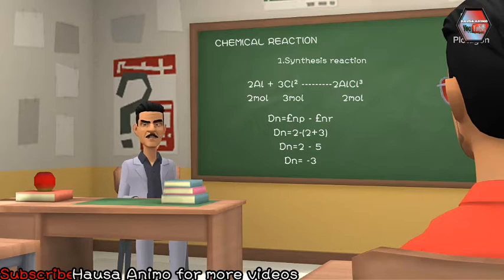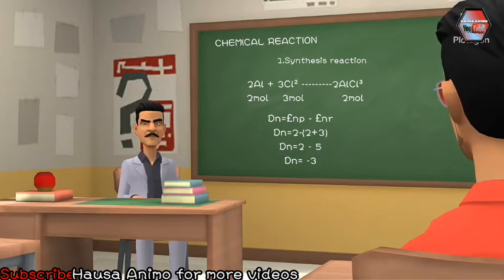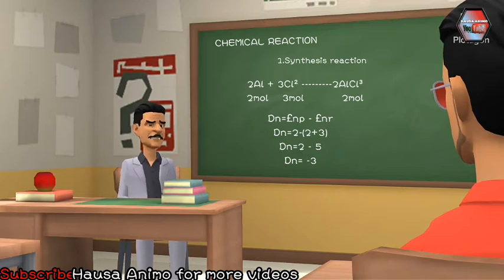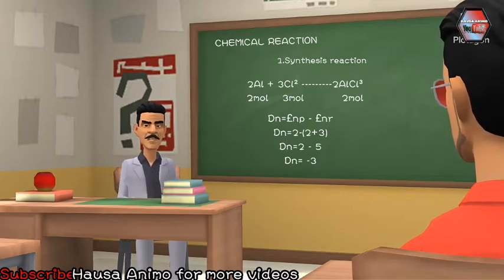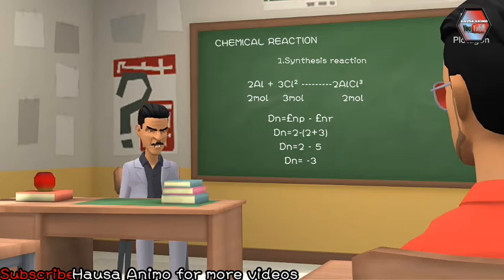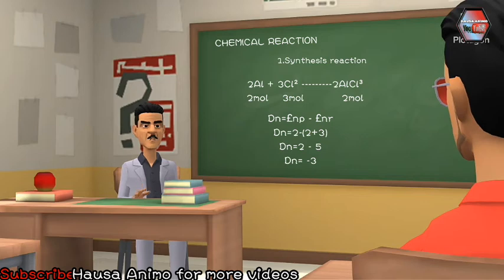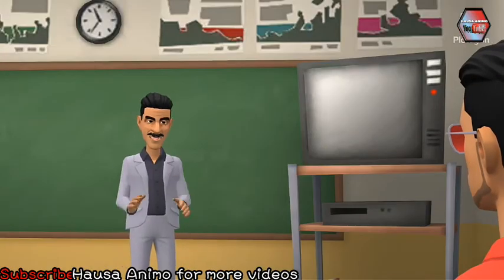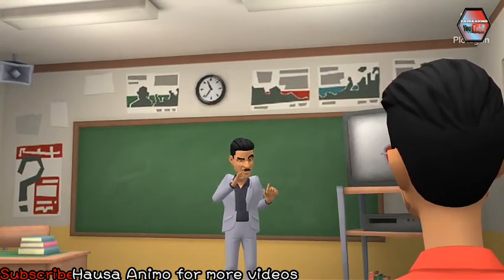IZZAR SO EPISODE 5 (CARTOON) 3D ANIMATION